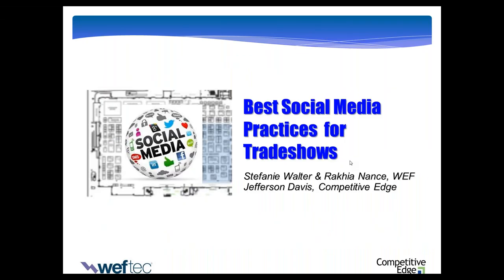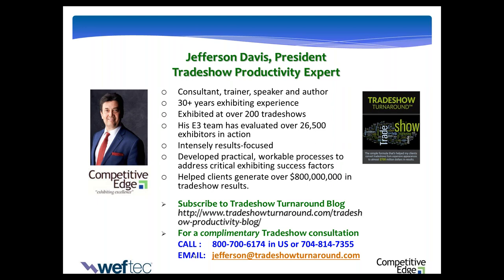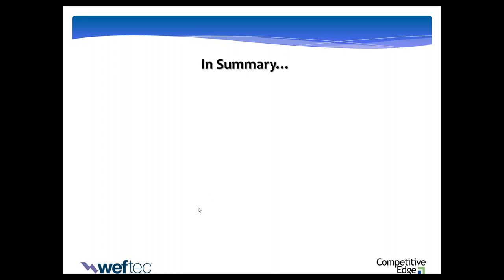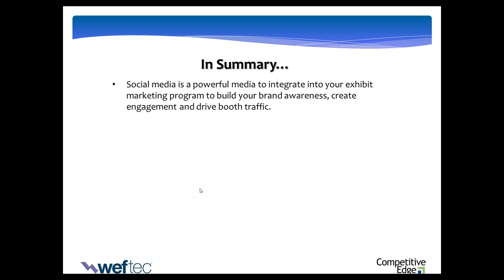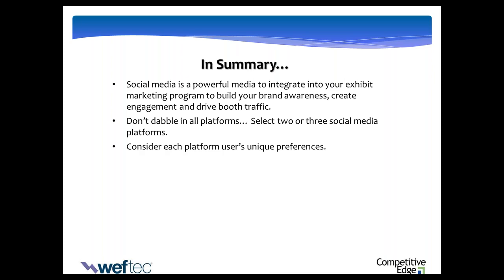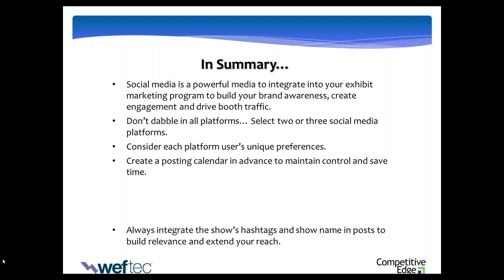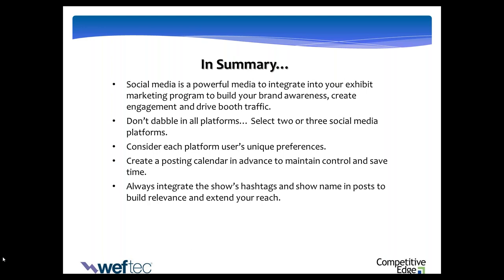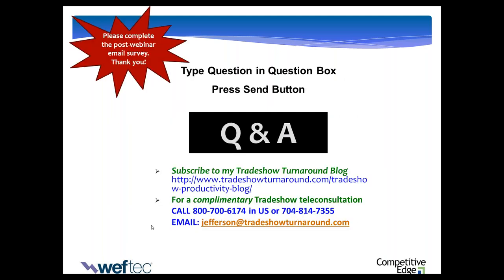WEFTEC Best Social Media Practices for Tradeshows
When used properly, social media can be an extremely effective media for building your brand and driving qualified booth traffic. Research finds that most exhibitors are not taking full advantage of this free marketing opportunity. Learn best tradeshow practices for using Twitter, Facebook, LinkedIn, YouTube, and Instagram as part of your exhibiting program.

Topics include:
- Highlights from the latest research on exhibitor social media practices
- Importance of developing a social media marketing plan for tradeshows
- Best practices for Facebook, Twitter, LinkedIn, YouTube, and Instagram
- Determining what type of content to post
- Determining how frequently to post
- How to use conference themes as part of your content